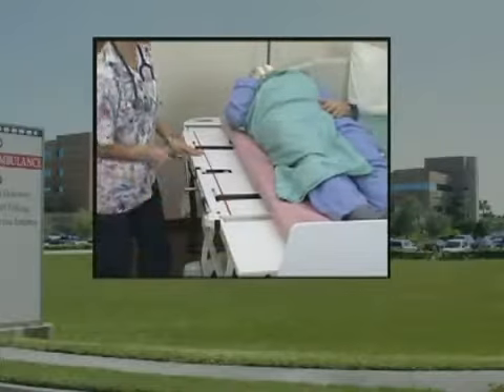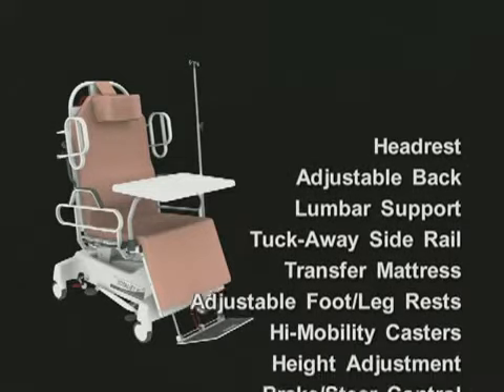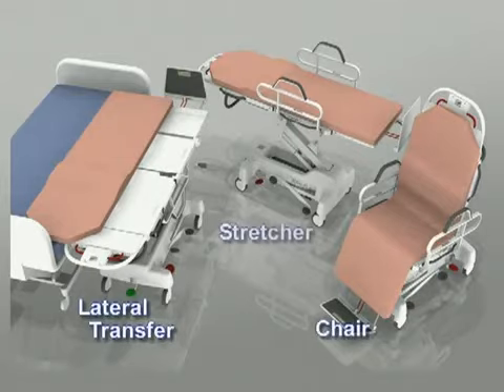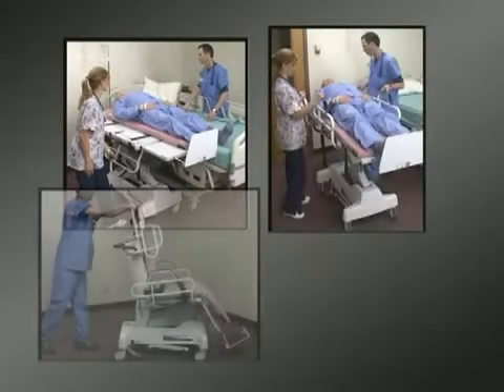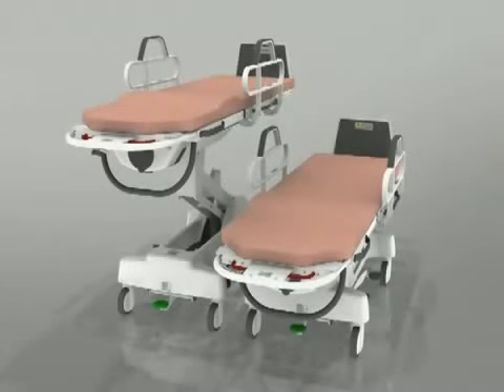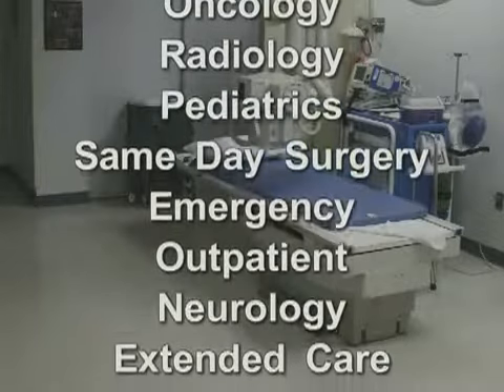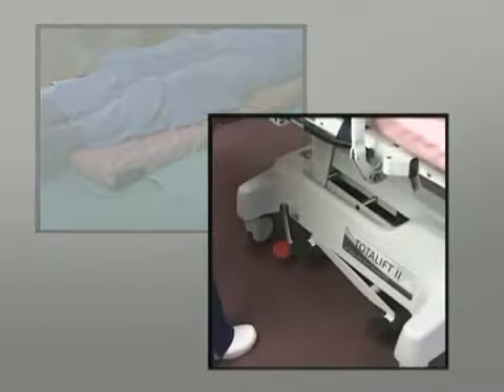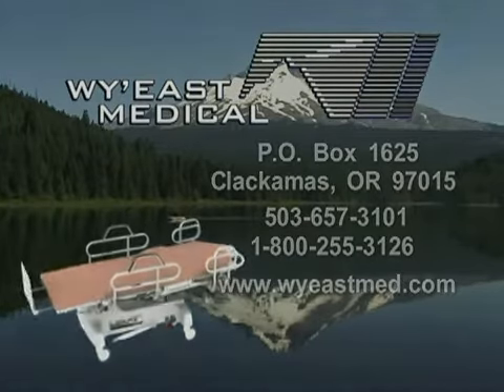Wy'East Medical TotaLift II Clinical Demonstration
The TotaLift II is a lateral transfer device, a recliner, and a stretcher, all in one unit, bringing ease and comfort to both patient and caregiver. The TotaLift II relies on highly-engineered hydraulics. No charging is required, the TotaLift II is always ready to go.